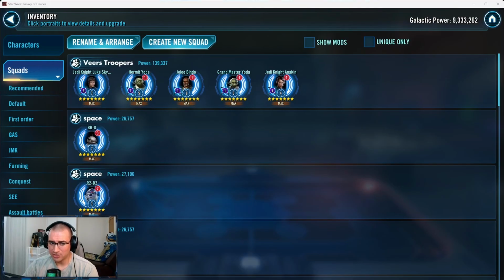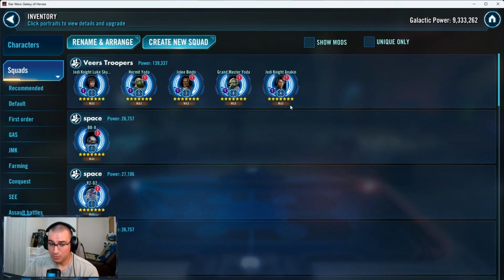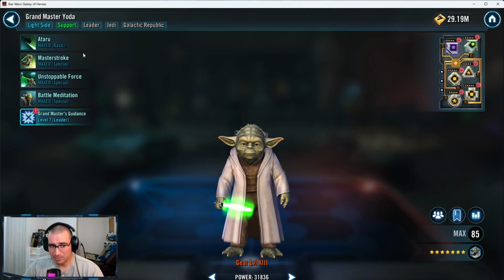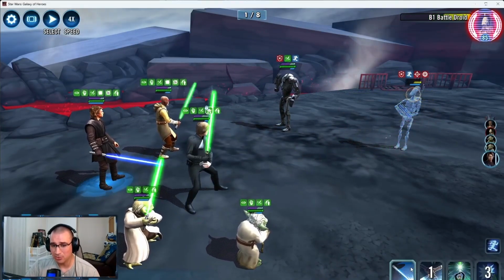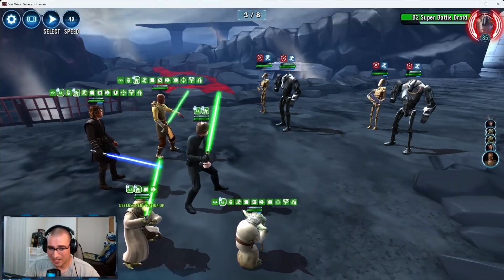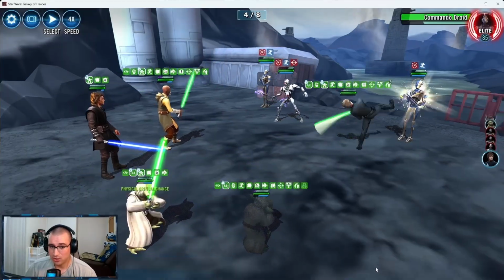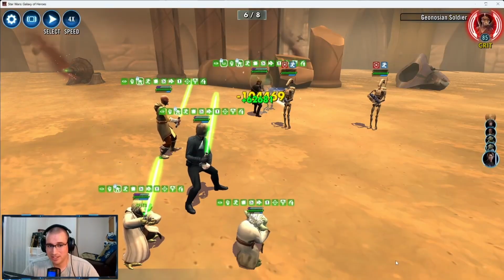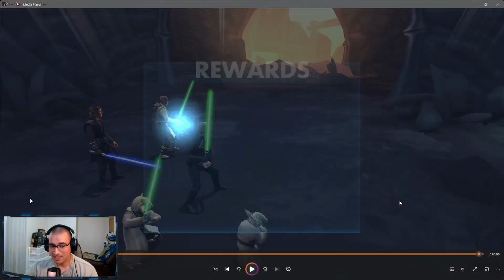How to three star Ground War Assault Battle! Assault Battle Guide!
This is a guide on how to three star Ground War!

Timestamp
00:00 - Intro
00:10 - team comp gear levels
01:20 - required zetas
03:15 - abilities and mechanics
05:51 - mods
08:15 - special ability and TM train mechanics on Yoda
09:33 - The fight/mechanics

Jedi assault battle
JKL assault battle guide
How to beat ground war
How to three star ground war
How to three star Jedi assault battle